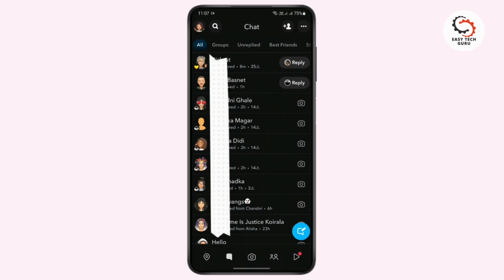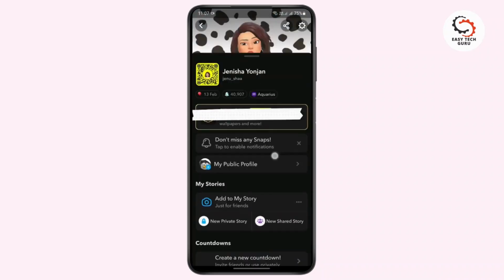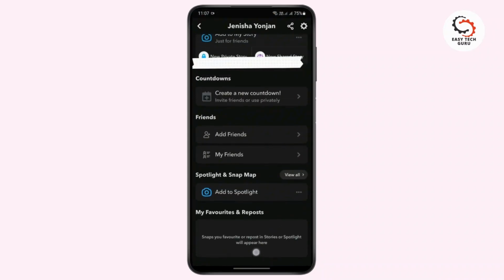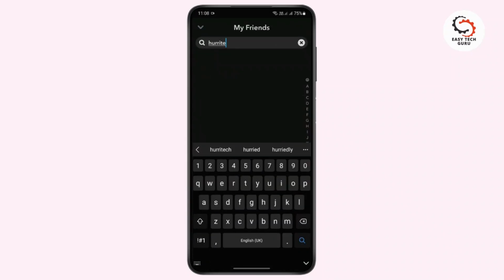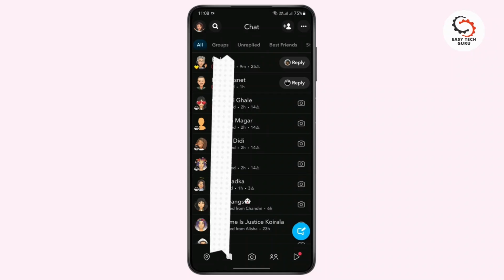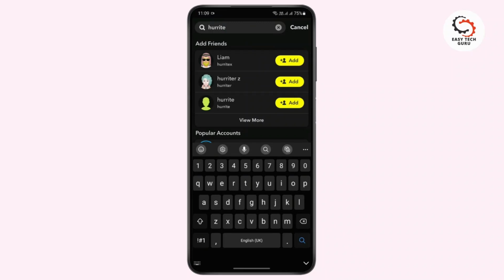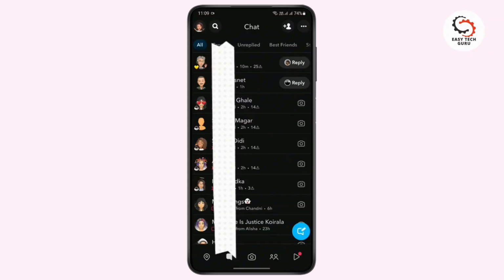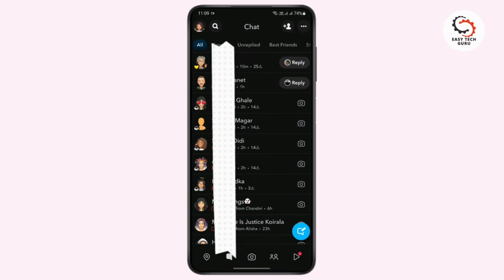How to Check if Someone Blocked You on Snapchat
Wondering if someone has blocked you on Snapchat? In this short video, we share several effective methods to determine if a user has blocked you. From checking your friend list to using another account, we provide simple and practical steps to help you uncover the truth. Don’t let uncertainty linger—watch now to learn how to check if someone has blocked you on Snapchat!

Chapters:
00:00 - Introduction
Welcome to the video on checking if someone has blocked you on Snapchat.

00:05 - Method 1: Check Your Friends List
Go to your profile, scroll down, and check "My Friends" for the person's name.

00:15 - Method 2: Use the Search Bar
Search for the person in the Snapchat search bar to see if they appear.

00:25 - Method 3: Check Chats
Look at your chat list to see if the conversation has disappeared.

00:40 - Method 4: Ask a Friend
Use another account or ask a friend to see if the person is still available.

00:55 - Conclusion